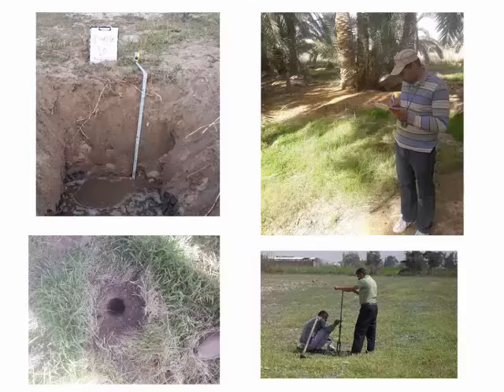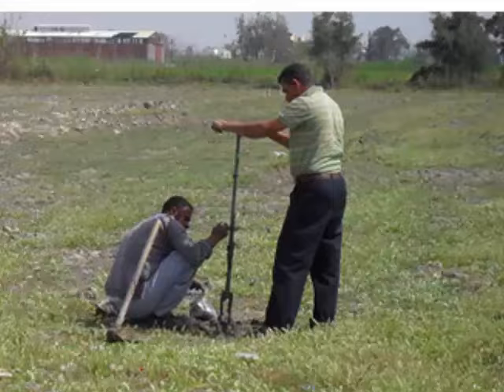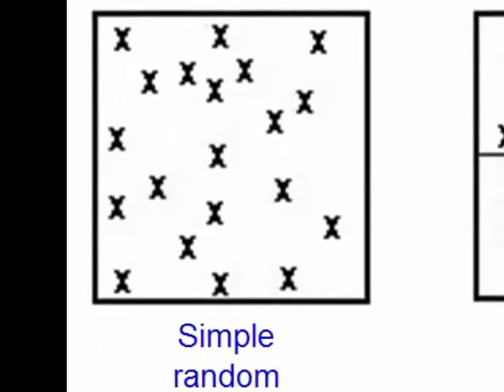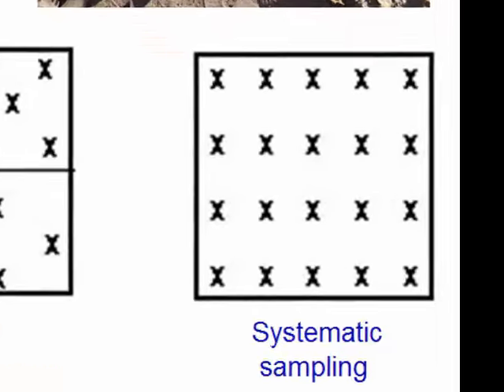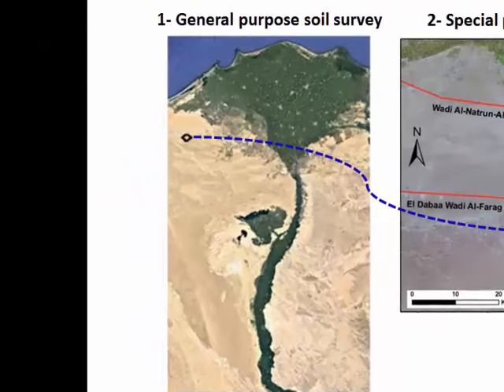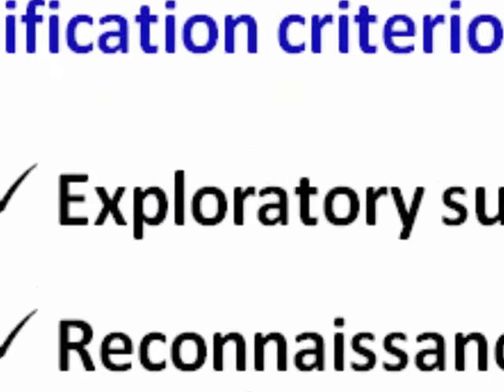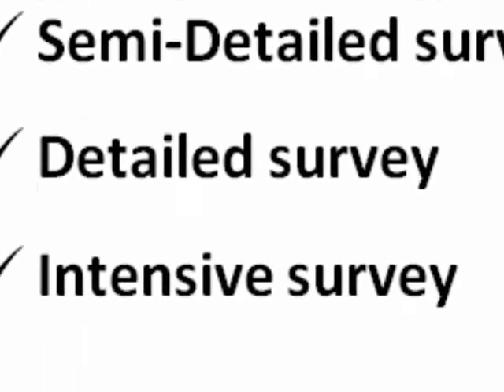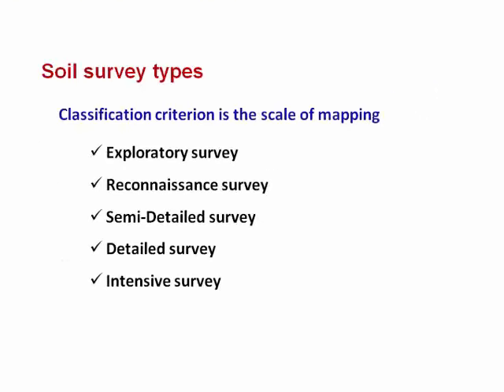Soil Survey and Classification (Part#1)